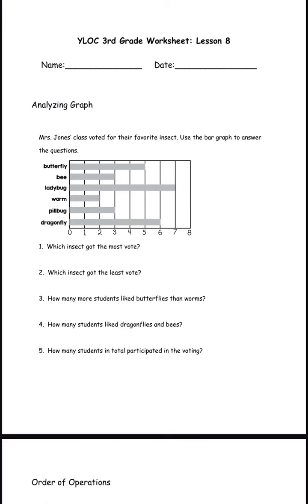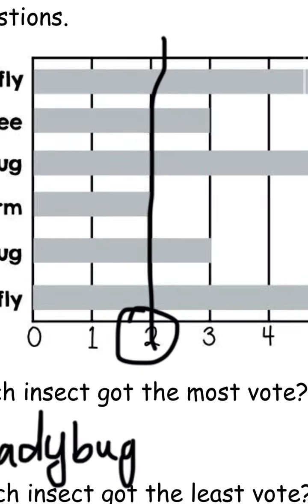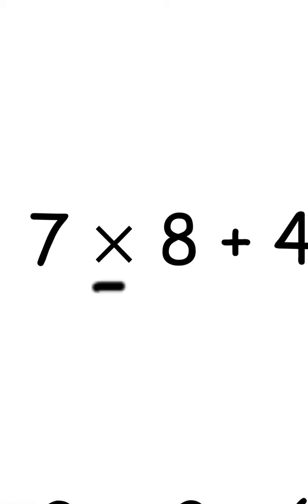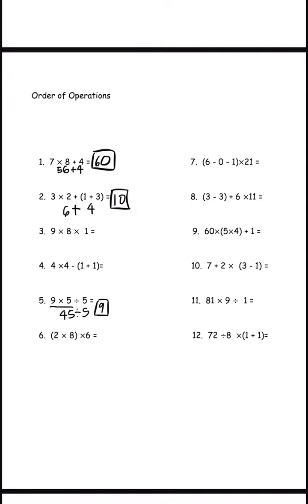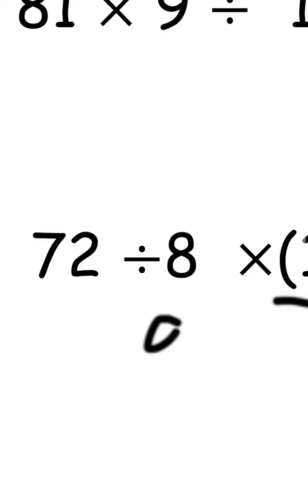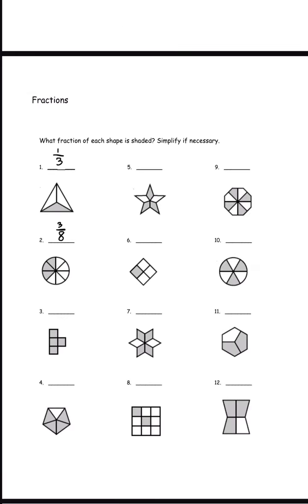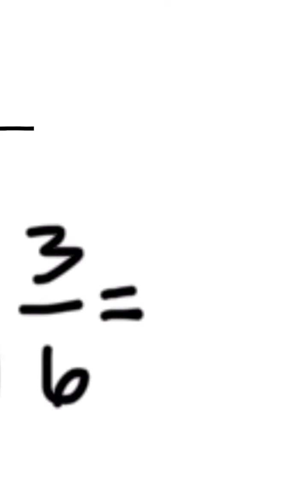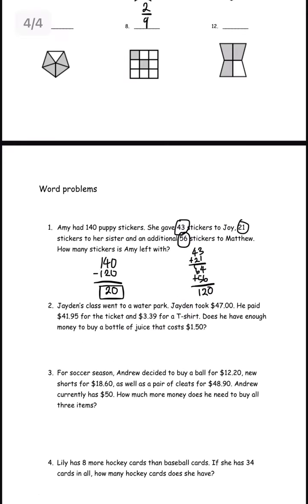3rd Grade Math Lesson 8